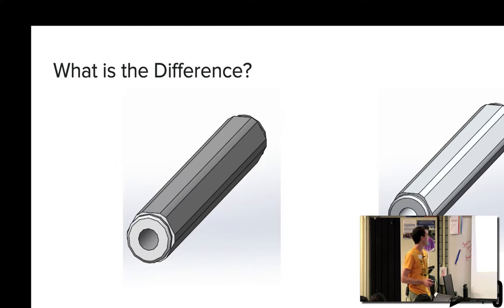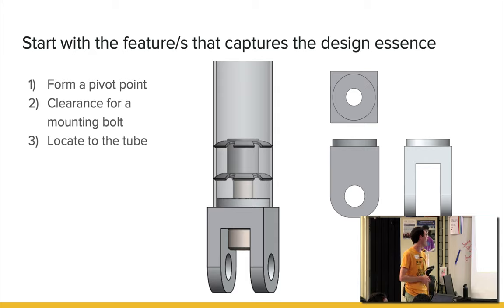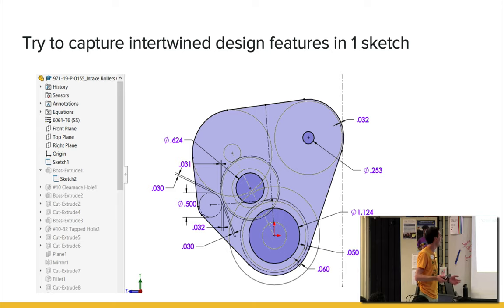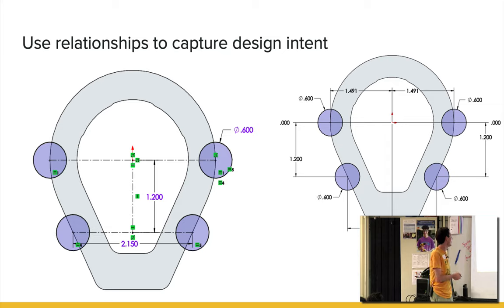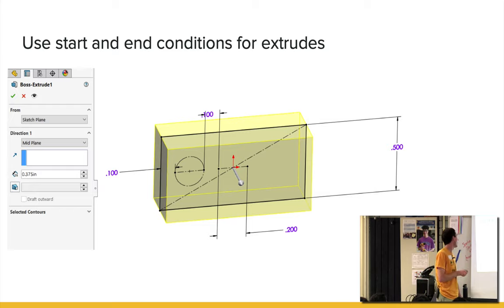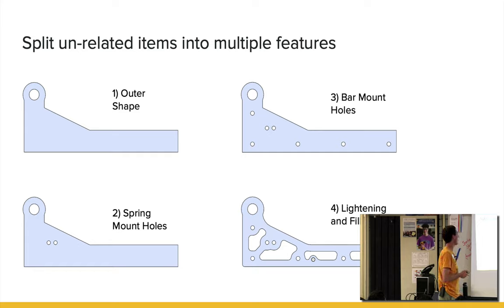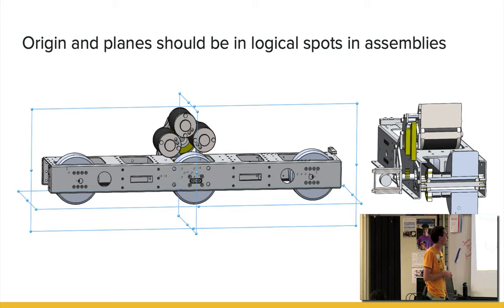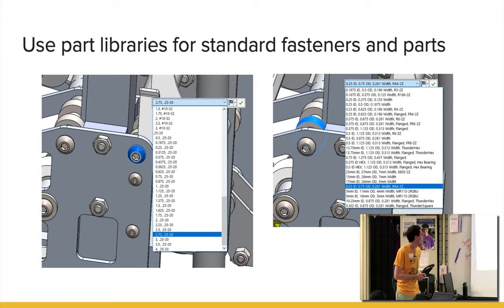Spartan Series / A CAD Style Guide by 971 [Intermediate]: Travis Schuh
FRC team #971, Spartan Robotics, hosts a series of educational seminars.  This is one of the sessions.
Travis goes over robust CAD methods that support clean and effective design, giving industry insight into practices that translate into success in FRC.
The slides used in this video, along with a list of all the Spartan Series Workshops are available